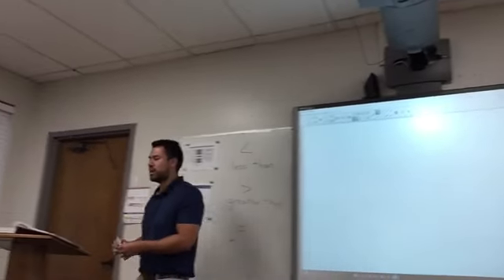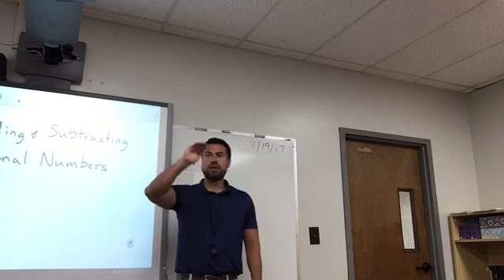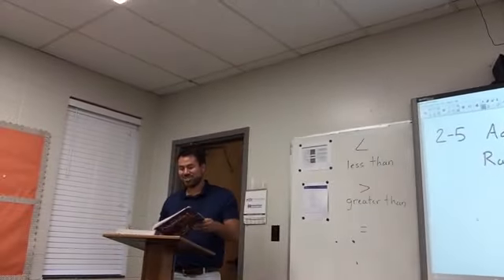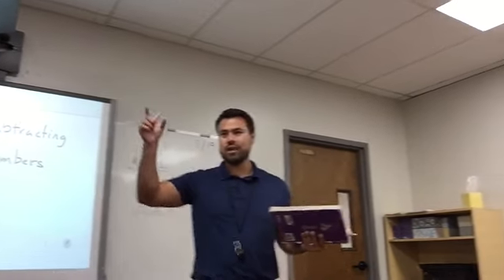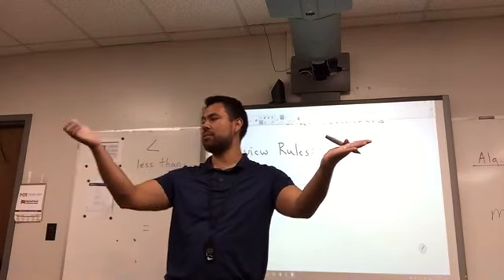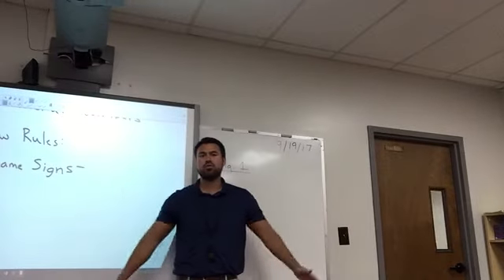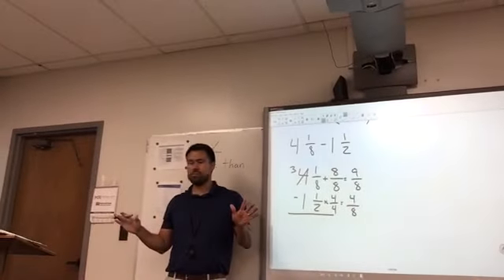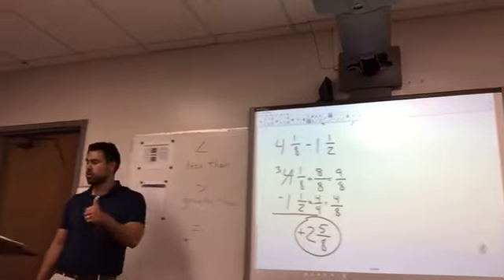Algebra 1 - Adding Rational Numbers